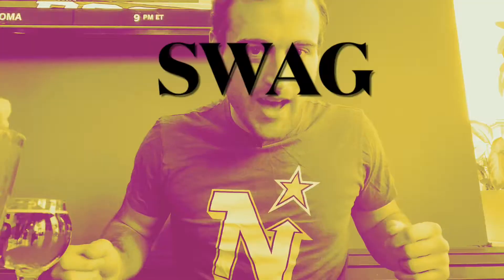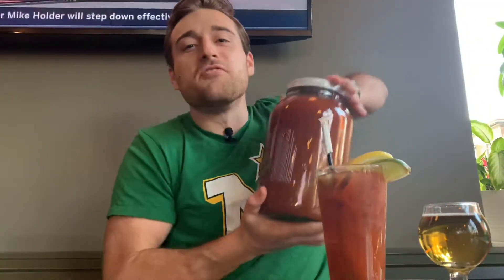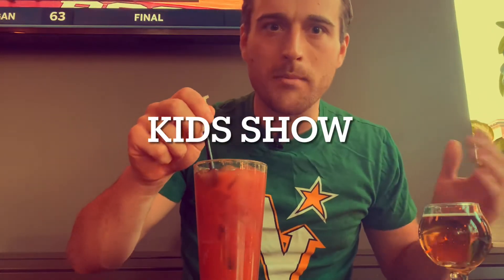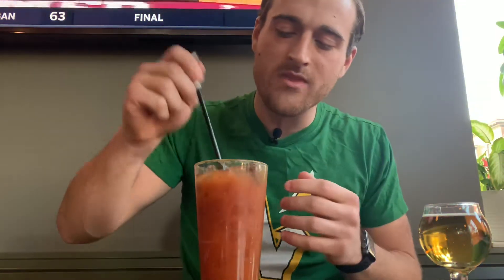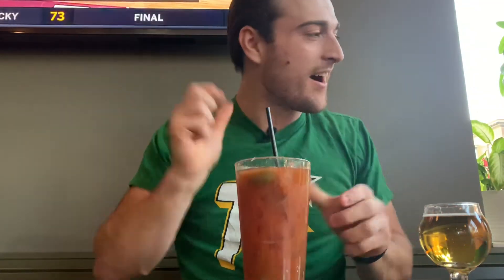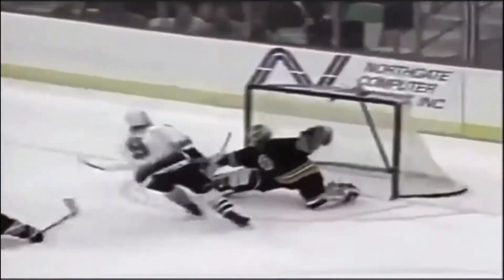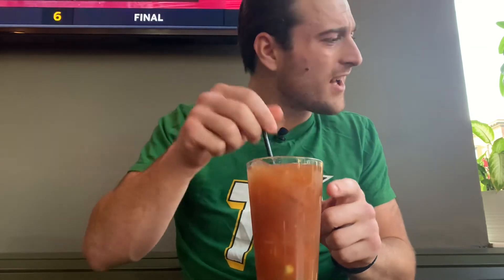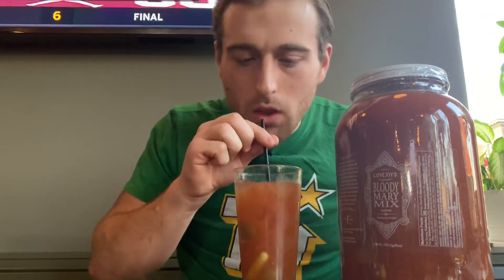The Gnome - St. Paul, MN w/ special guest Mike Modano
Lovejoys Bloody Mary mix is awesome!